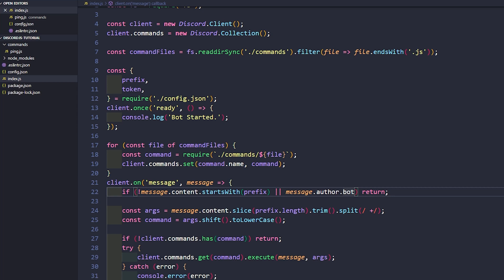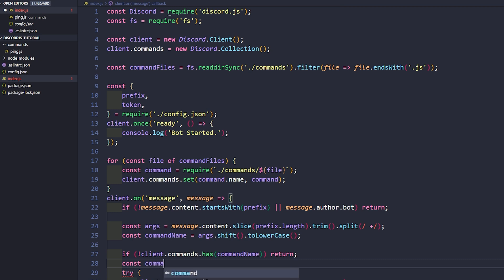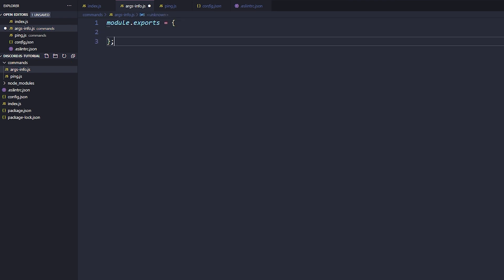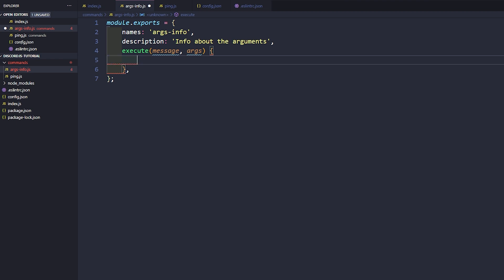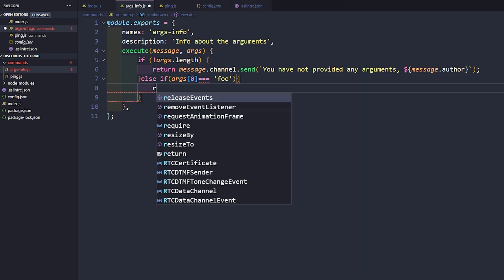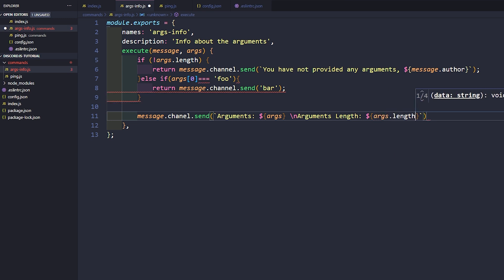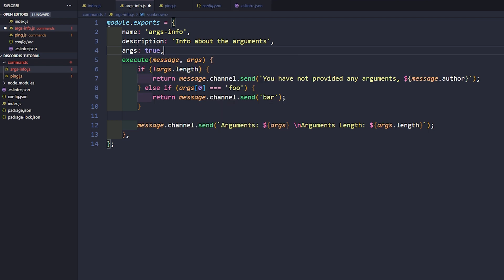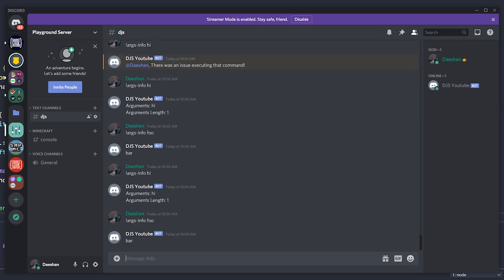Discord.js V12 Bot Development - Command Handler Arguments - Episode 08